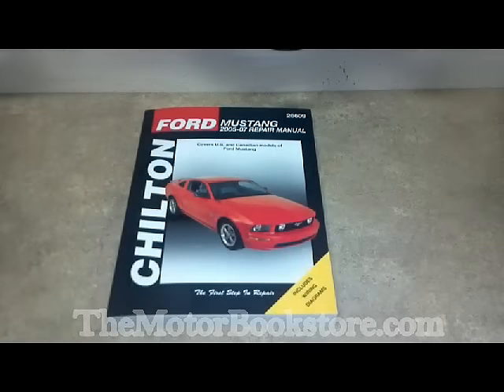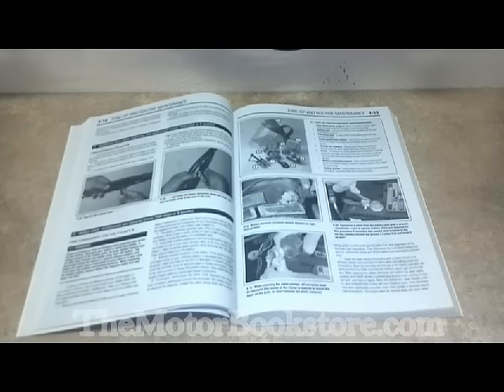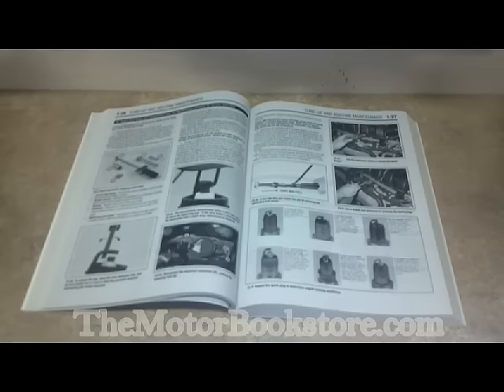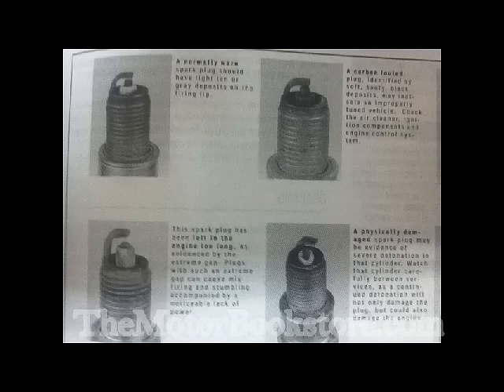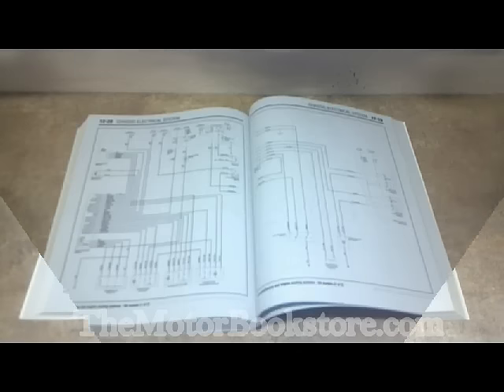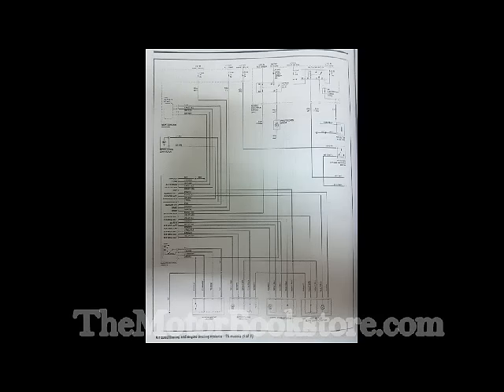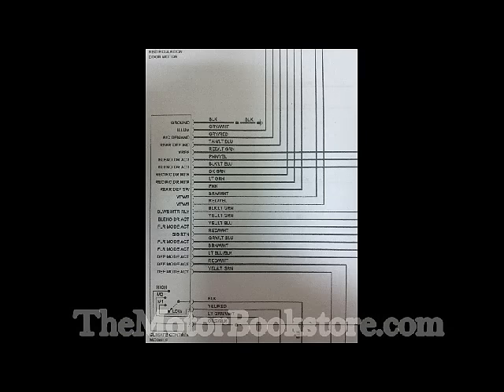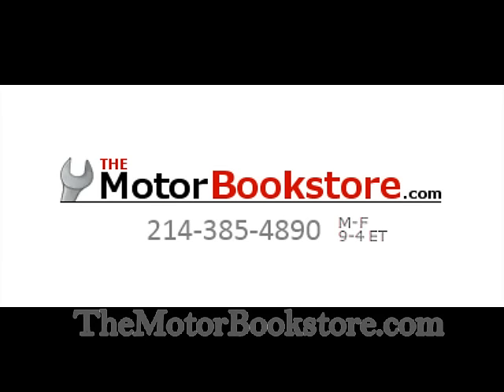About Chilton Repair Manuals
- The Motor Bookstore has been offering Chilton repair manuals to the DIY community for more than a decade.

Chilton manuals allow any do-it-yourself mechanic to tackle most maintenance, service and repair jobs with ease. Each system is covered in detail and step-by-step text instructions are written in plain language which makes them easy to follow. In addition to the text, important steps are highlighted with close-up photos, so you can see each component that is being worked on.

Chilton editors tear down a vehicle and all the important systems while making notes and taking photos, which are the basic elements of each Chilton manual, then put it all back together as they continue to explain each step.

Any enterprising DIY mechanic will be able to do his or her own repairs and service on their vehicle with the help of a Chilton manual, and know that the procedures were done right.

To see the complete line of automotive Chilton manuals available from The Motor Bookstore, visit our or you may call us, Monday to Friday at 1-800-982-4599. We are open from 9 a.m. to 4 p.m. ET.